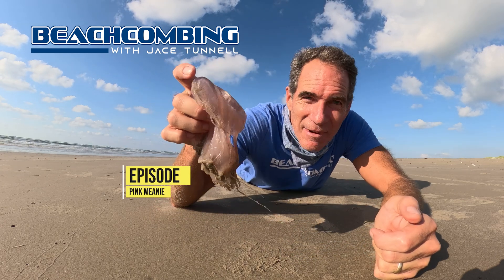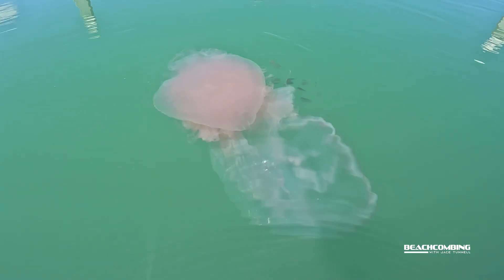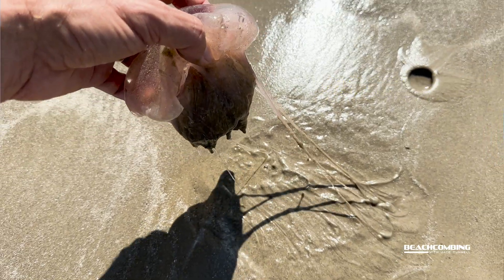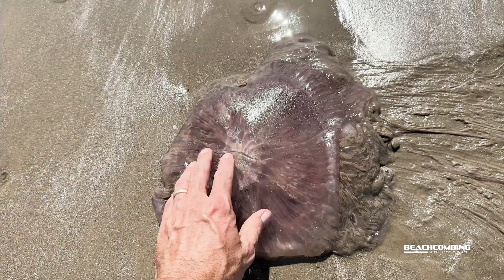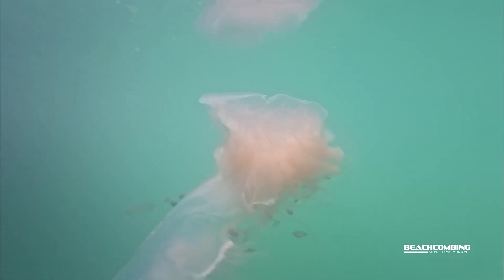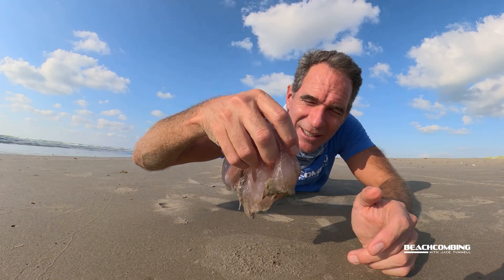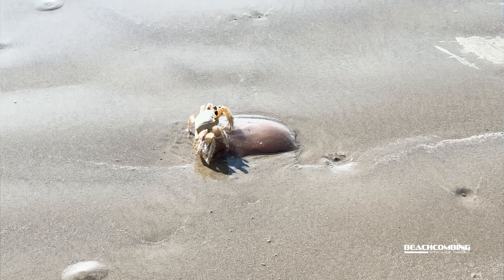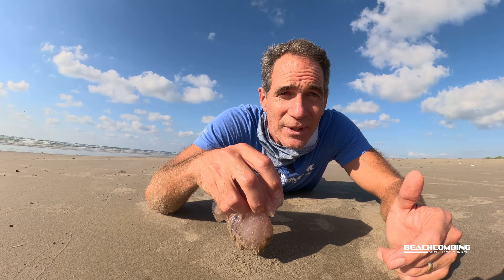Beachcombing - Pink Meanie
A rare pink meanie jellyfish washed up on the Texas coast this week—and I found more than 10 of them over just 10 miles of beach! 🪼🌊 These giants can reach 70-foot tentacles, weigh over 50 pounds, and look like floating cotton candy in the water.

I even spotted one in a Port Aransas marina wrapped around a moon jellyfish (their favorite food)… and yes, I got stung while filming this episode. Don’t worry—it’s only a mild sting, but you’ll see it all on camera.

Join Jace Tunnell on this episode of Beachcombing as we show you this incredible, uncommon species up close and share what makes the pink meanie so unique. This is a beachcombing find you don’t want to miss!